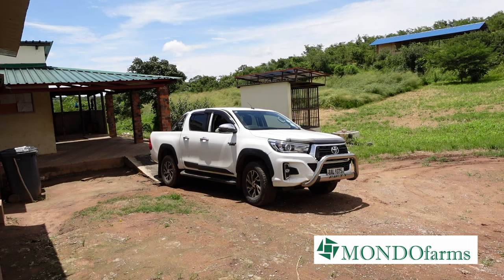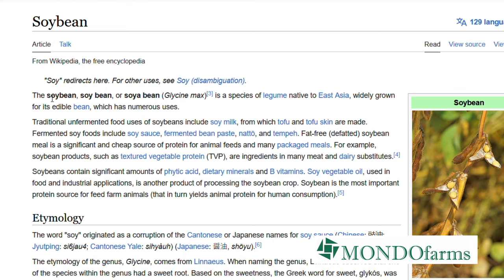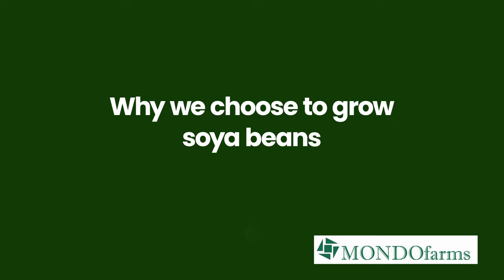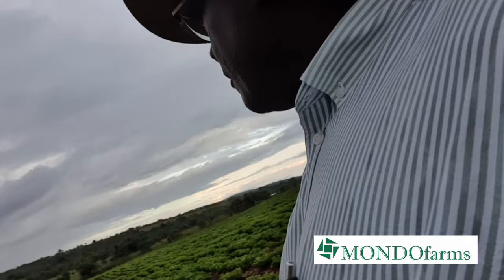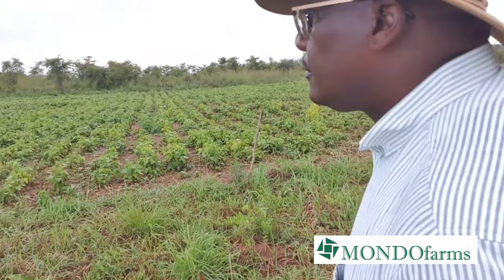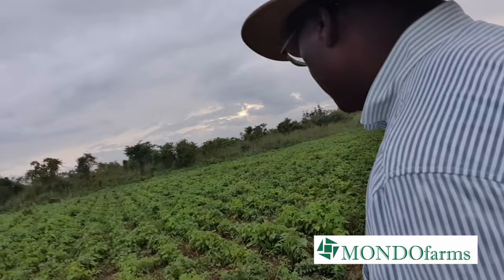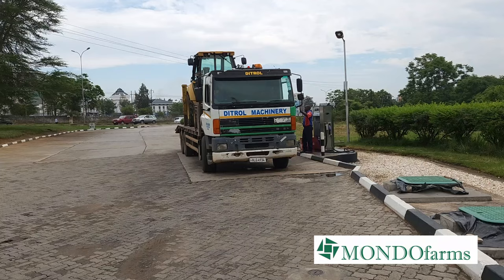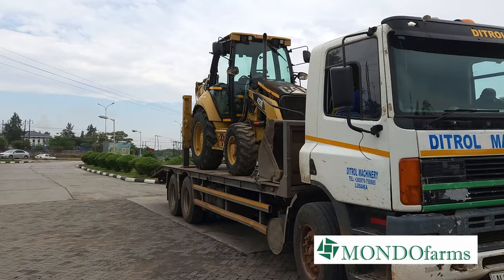All About Soya Beans/How We Plan & Prepared for this Year's Crop: Soya Bean Farming Basics: Part 1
Soya bean is described as "the most economically important bean in the world".

This is Part 1 of our series of videos about our soya beans crop for the 2022/23 season.

We start off with an introduction to this amazing crop and how it forms the backbone of global food supply. We describe why farmers like ourselves choose to grow soya beans for its financial returns as well as its soil building properties as a legume.

Finally, the video shares how we planned the expansion of the number and size of fields allocated to soya beans this season, then how we cleared the land and prepared the fields.